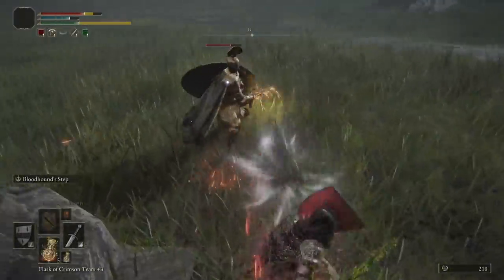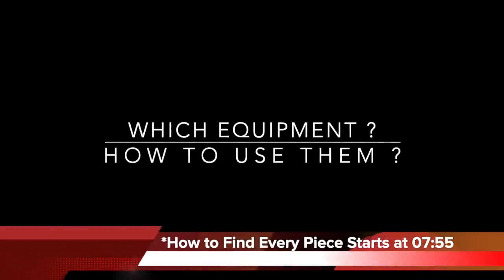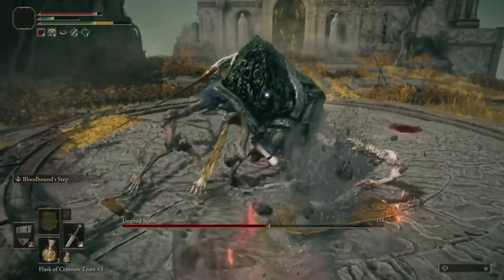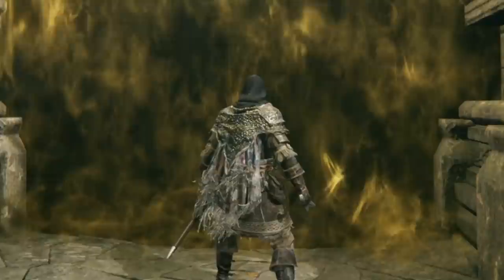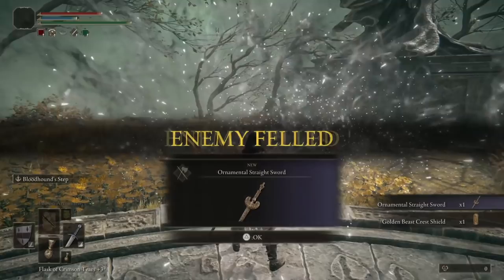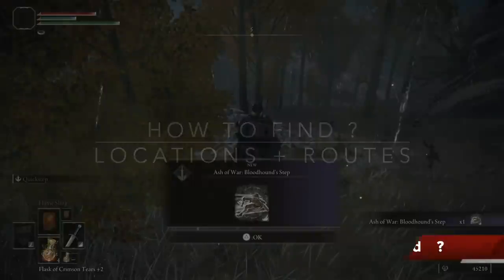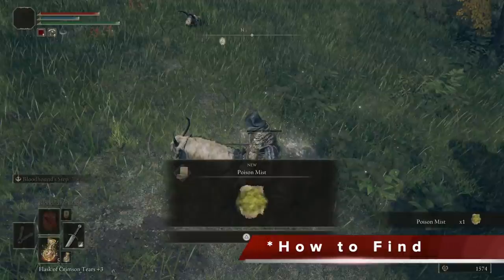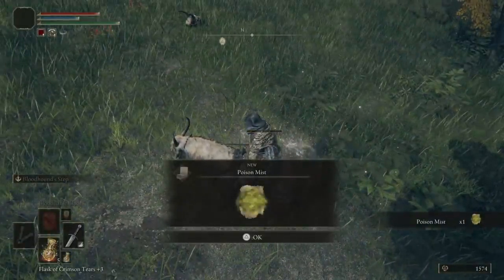Elden Ring Confessor Build Guide #2 : Best Dex Poison Build for Confessor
Elden Ring Confessor Build + Dex Build Guide. Poison Confessor Build

00:00 - Intro
07:55 - How to Find Items